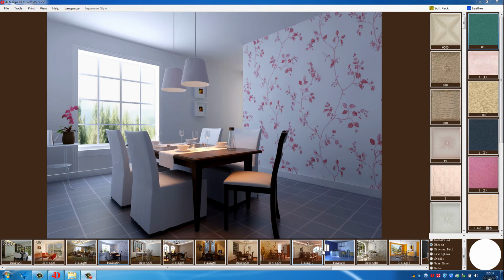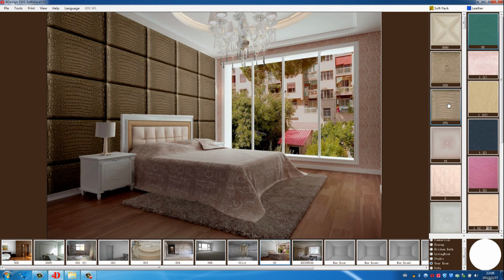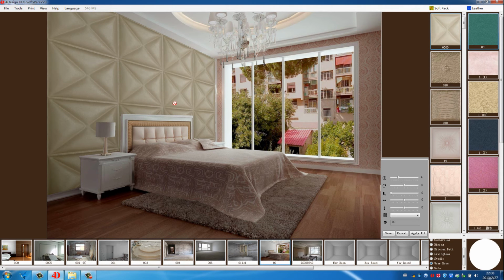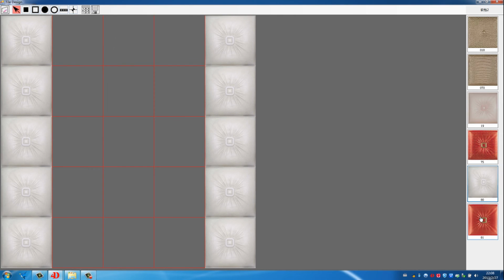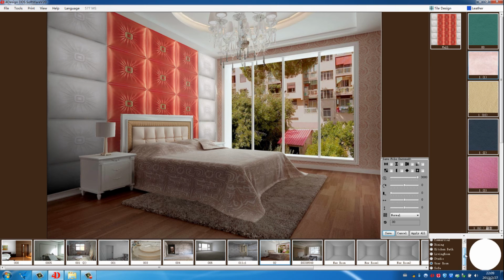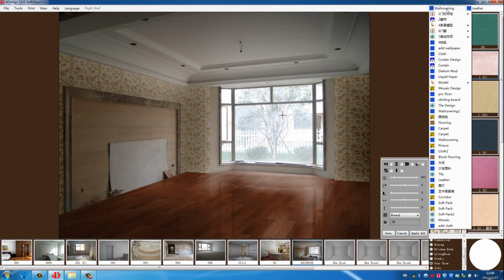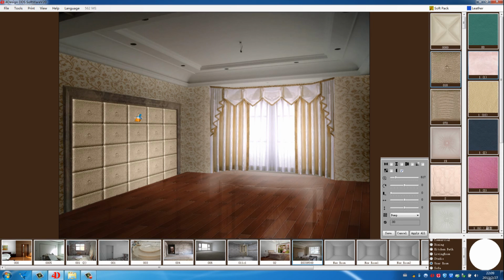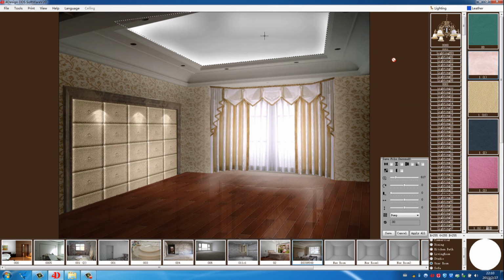4Design Soft Wall Tile Design Software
Use this software to design the size, color and style of the software wall tiles.